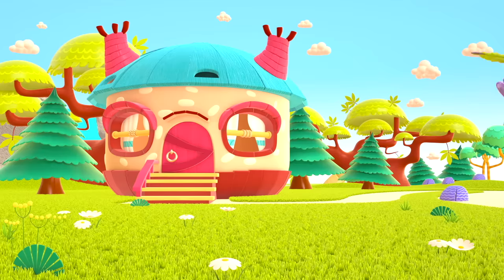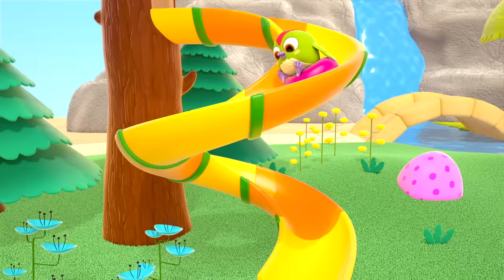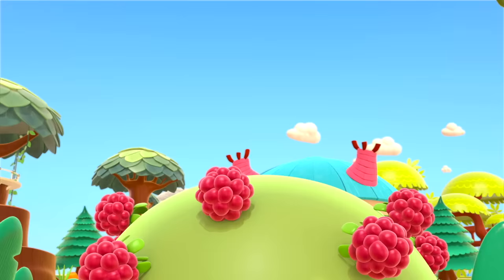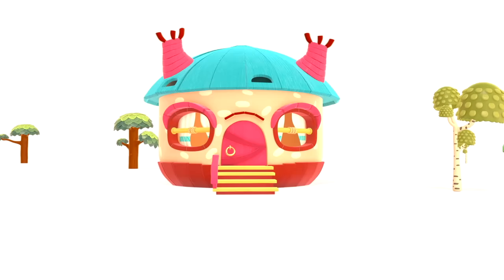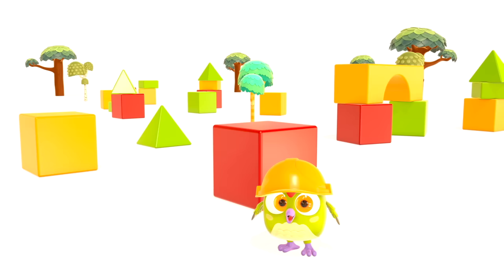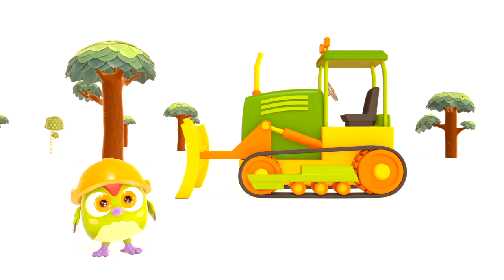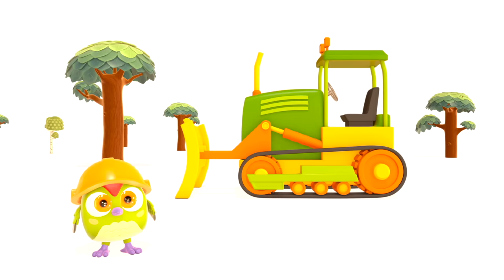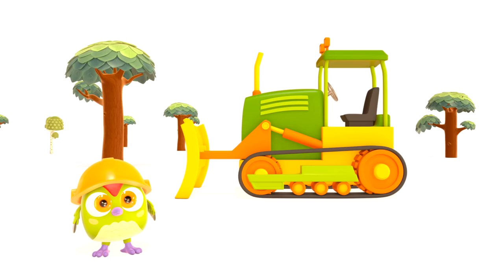Baby toys & Hop Hop the Owl. Learn colors with the Snail Pyramid. Educational cartoons.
Watch educational cartoons for babies, play with baby toys and learn colors for kids with Hop Hop the Owl and the Snail Pyramid! Today our two friends Hop Hop the Owl and Peck Peck the Woodpecker will play with a new learning toy for babies - a snail pyramid! We have to find all colorful rings for the Snail Pyramid and finish the pyramid. Look, there's a big blue ring. And this is the small pink ring. But between these two rings we have to put one more ring. This green one fits well. Birds, let's find the last ring for our toy pyramid. Done. Learn colors for babies with Hop Hop the Owl cartoon for toddlers and play with baby toys on the First Toons channel for preschool!